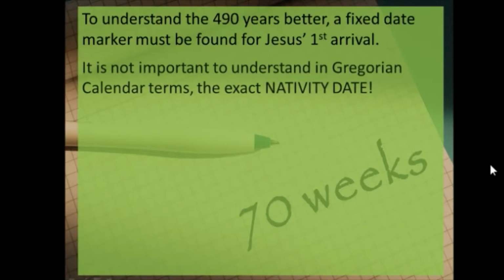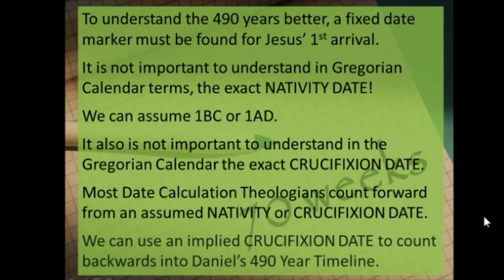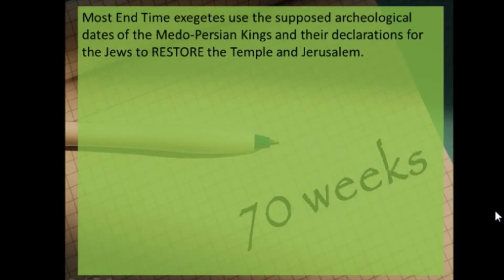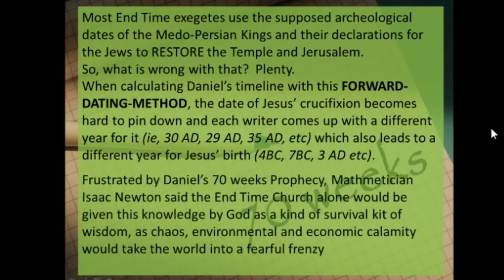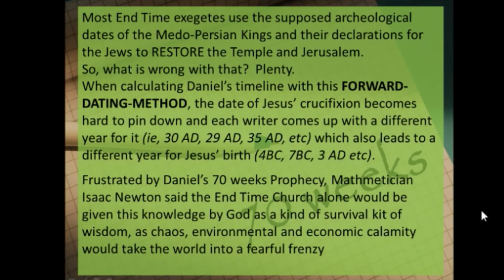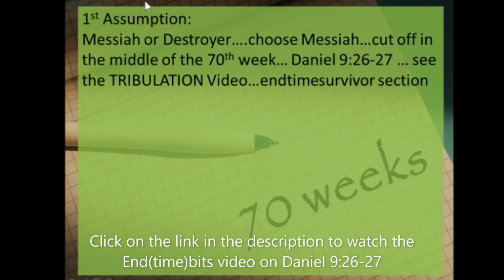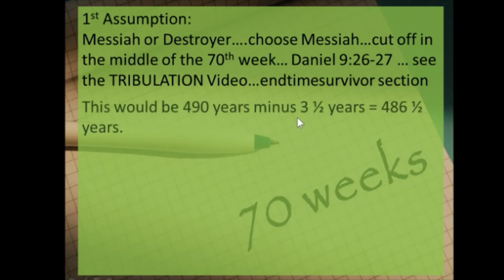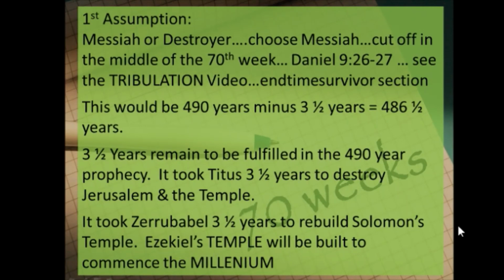End(time)bits 13: 3 1/2 years of 490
End(time)bits are bite-sized portions of important End Time topics. In this thirteenth video, we discuss a backward dating method based on the date of Jesus' crucifixion. This method will show us how many years of Daniel's 70 weeks prophecy remain to be fulfilled.